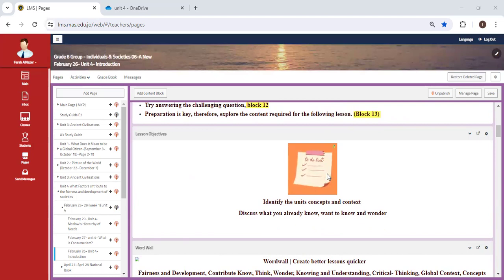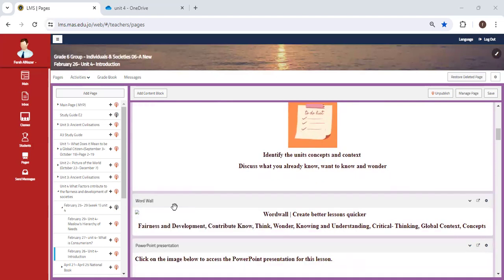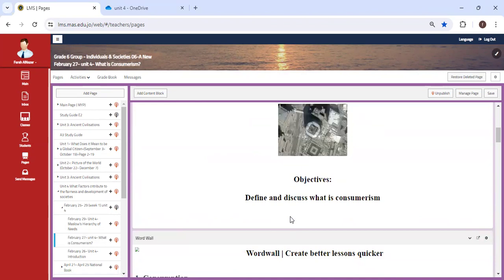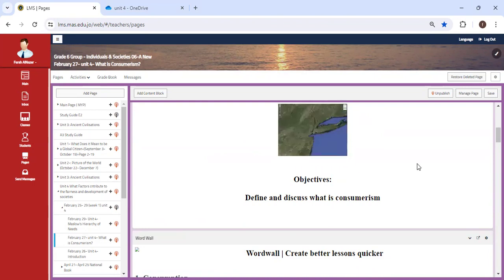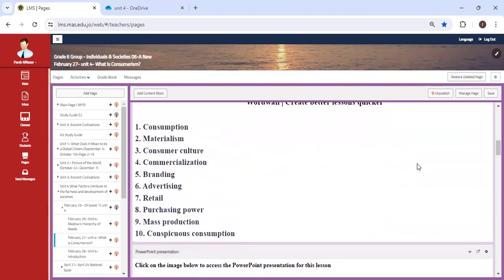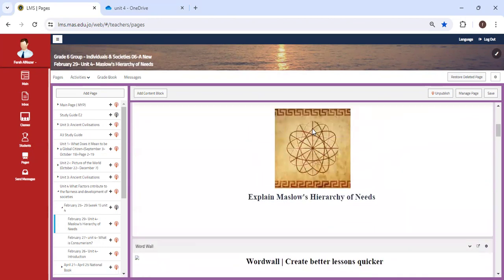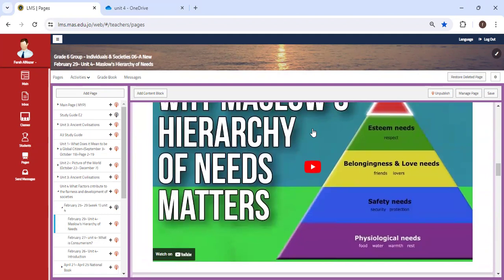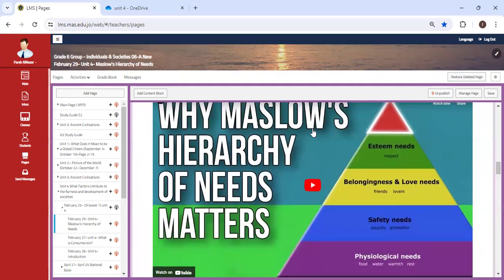Unit 4 - Week 1- INS - Grade 6 - By Ms. Farah Al Nazer